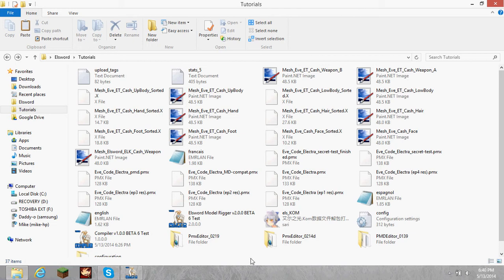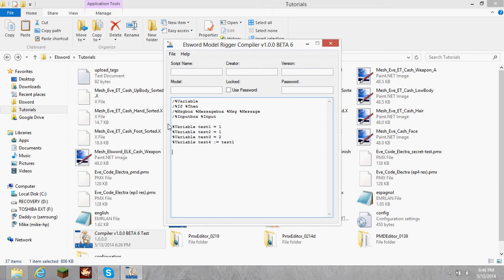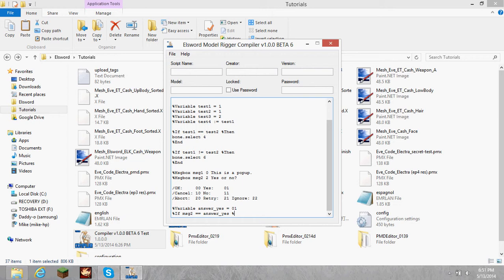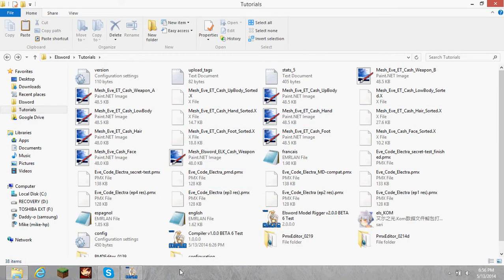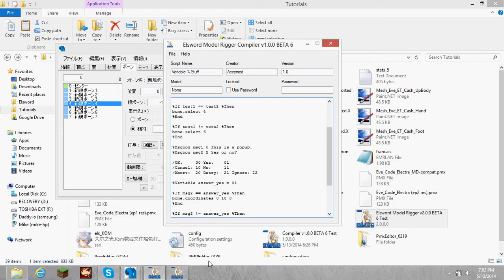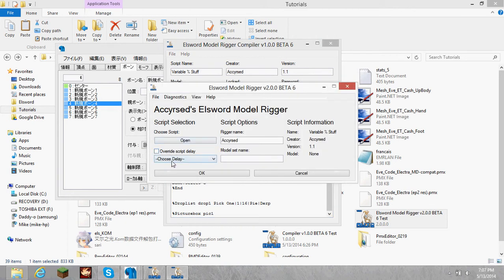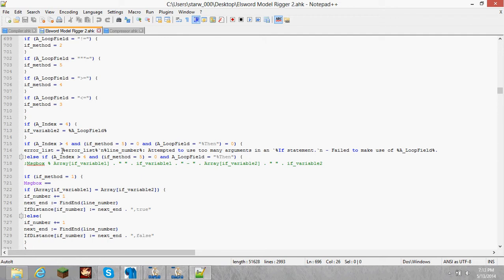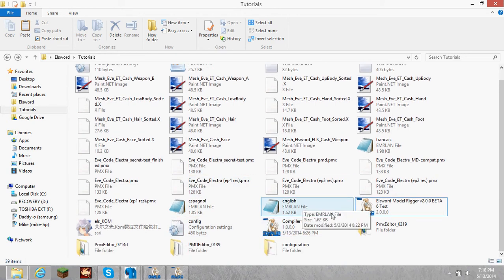[MMD] Elsword - Accyrsed's Elsword Model Rigger (Episode 8) - Variables and If Statements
Code used in video:

/%Variable
/%If %Then
/%Msgbox %Messagebox %Msg %Message
/%Inputbox %Input

%Variable test1 = 1
%Variable test2 = 1
%Variable test3 = 2
%Variable test4 := test1

%If test1 == test2 %Then
%If test3 == test4 %Then
bone.select 2
%End
bone.select 4
%End

bone.select 6
%End

%Msgbox msg1 0 This is a popup.
%Msgbox msg2 2 Yes or no?

/OK:     00 Yes:    01
/Cancel: 10 No:     11
/Abort:  20 Retry:  21 Ignore: 22

%Variable answer_ignore = 22

%If msg2 == answer_ignore %Then
bone.coordinates 0 10 0
%End

bone.coordinates 10 0 0
%End

%Inputbox inp1 false Input the word hi

%Variable input_hi = hi

%If inp1 == input_hi %Then
bone.select 5
%End

This folder contains all current and future beta versions. A note to Dev Testers - there will be a separate folder for all of you, which you will get upon request to be a beta tester.

Please do not ask to be a Dev Tester. I personally choose Dev Testers that I can trust. You may, however, request to be a Beta Tester.

By using this program, you acknowledge that I am not responsible for any issues it causes.

Any models created by this program must be credited back to one of the following videos: